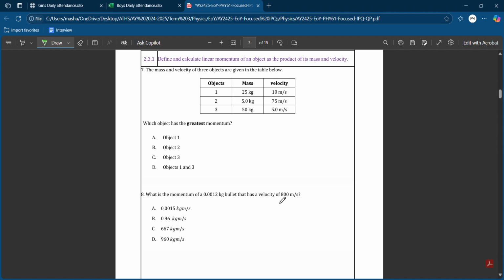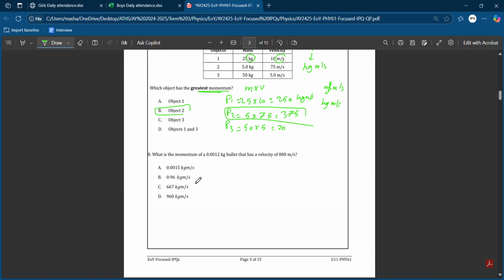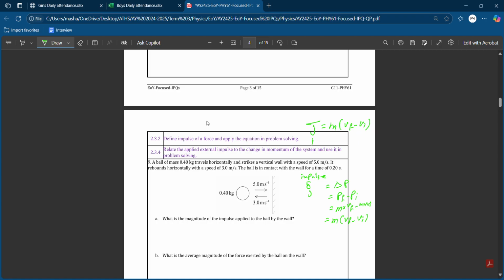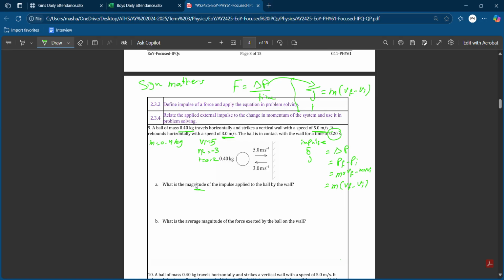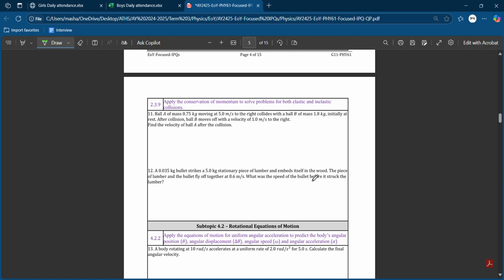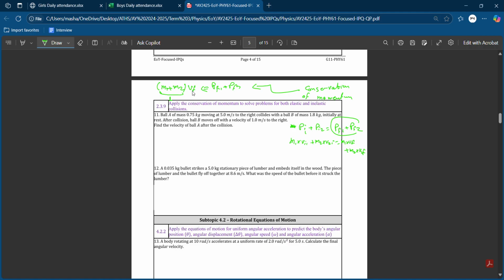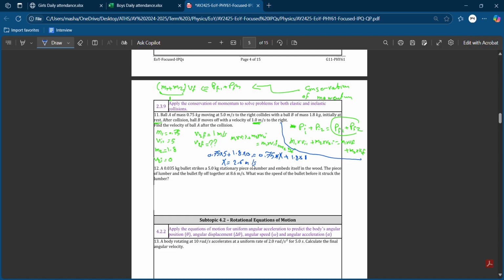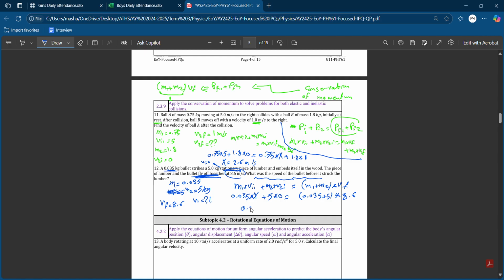G11 ADV Momentum EOY Focused IPQs 2 - ATS Physics